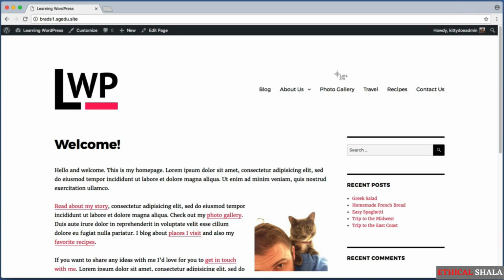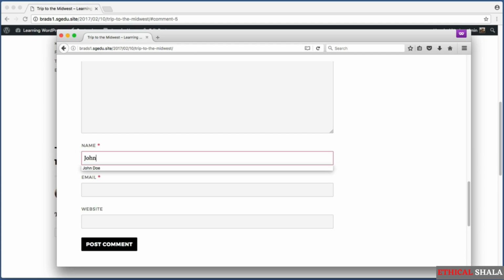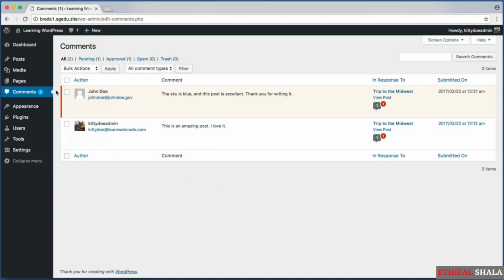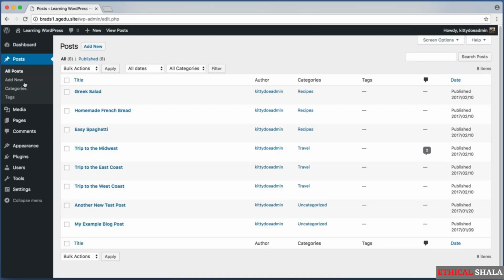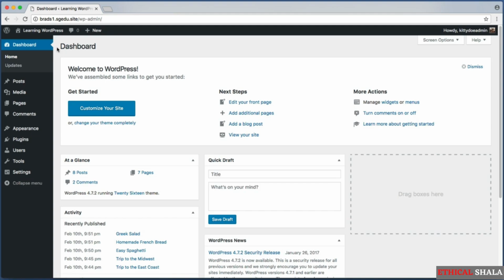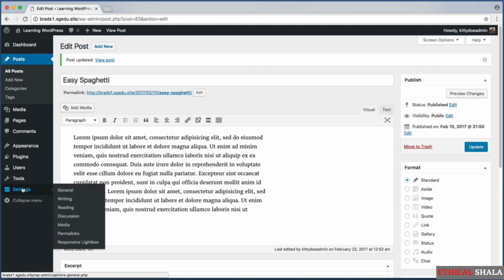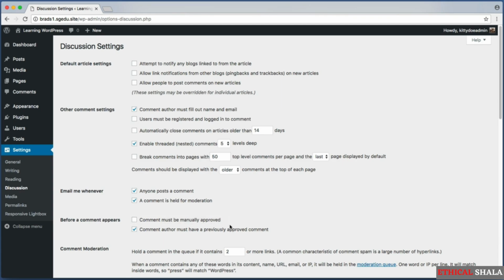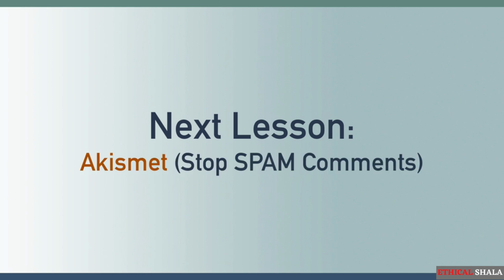Introduction to Comments in WordPress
💬 In this video, you'll learn everything about Comments in WordPress and how they help visitors interact with your website. Comments allow readers to share feedback, ask questions, and engage with your content, making your website more interactive and community-driven. 🚀

This beginner-friendly tutorial will guide you through comment settings, moderation, and best practices for managing comments effectively.

📌 In This Video:
✔️ What are Comments in WordPress?
✔️ Why Comments are Important
✔️ How to Enable or Disable Comments
✔️ Managing and Moderating Comments
✔️ Approving, Editing, and Deleting Comments
✔️ Preventing Spam Comments
✔️ Best Practices for Comment Management

💡 Whether you run a blog, educational website, news portal, or business website, understanding comments helps you build engagement and communicate with your audience.

🎯 By the end of this video, you'll know how to manage WordPress comments professionally and keep your website organized and spam-free.